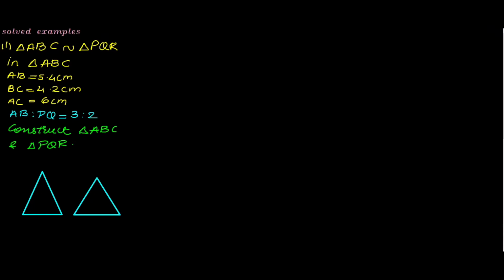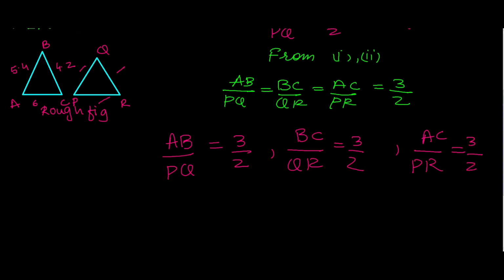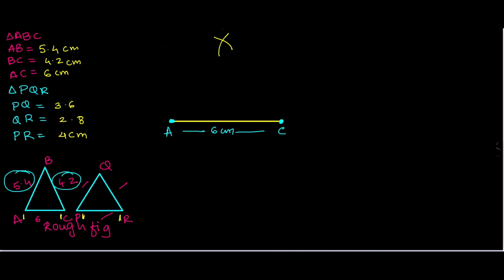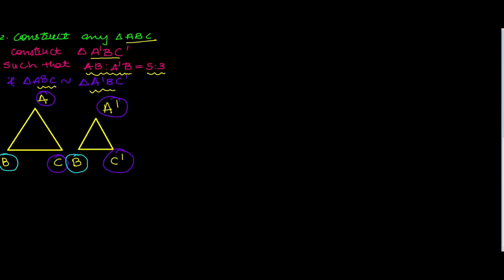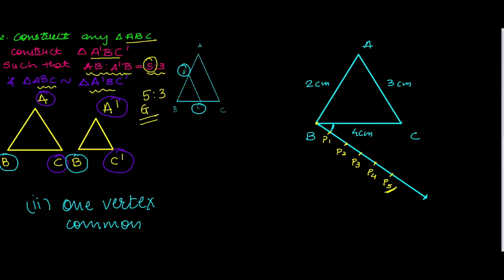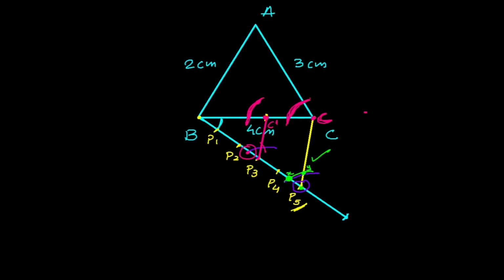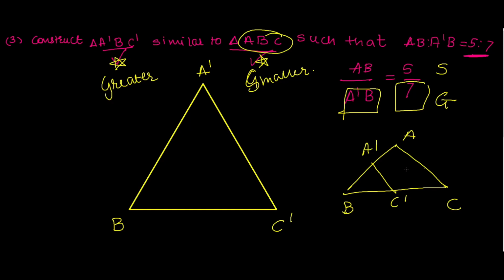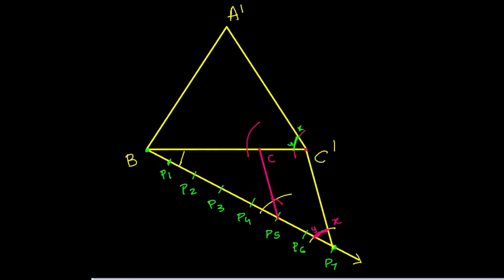Part2#solved examples#lesson 4 GEOMETRIC CONSTRUCTION#geometry#mathematics 2#STD10#SSC board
Link to the part 1 video of lesson 4 geometric construction